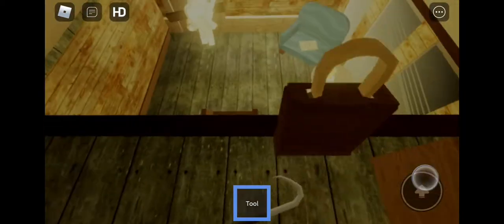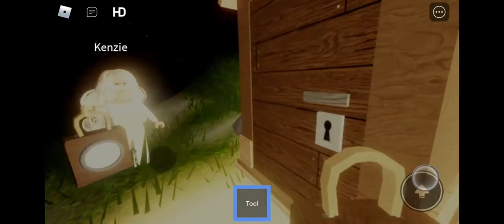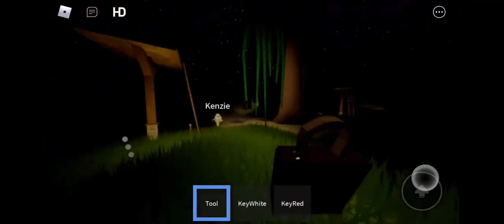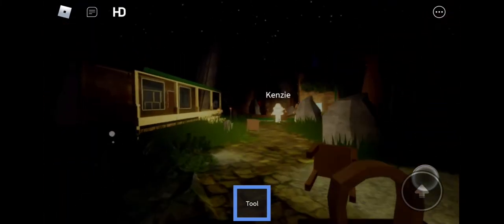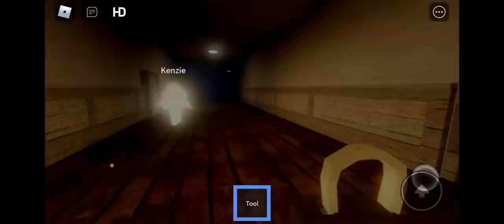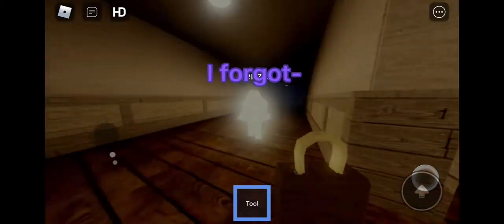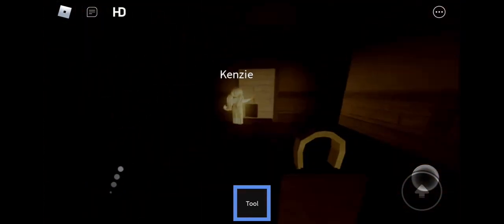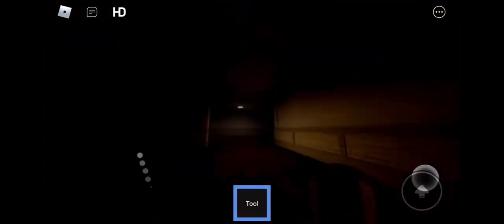We played OTRA || Roblox Horror Game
Sorry for the way i sound my nose is very stuffy. But this is out first youtube video of us playing Roblox, you wanna see more make sure to comment down some more scary games we should record us playing.